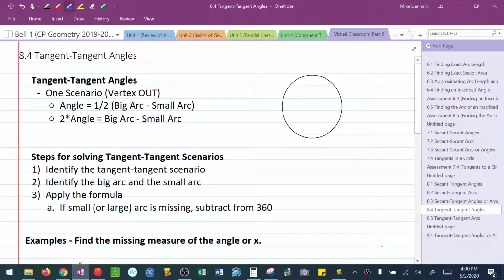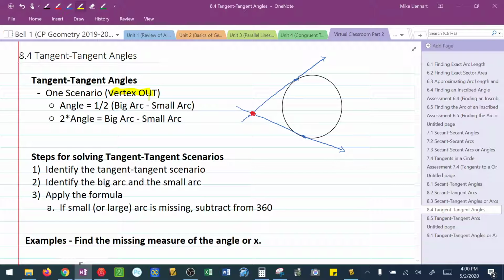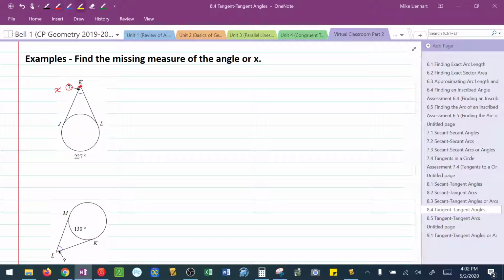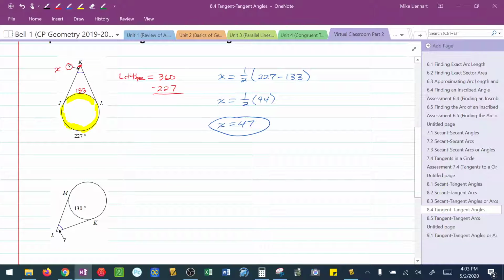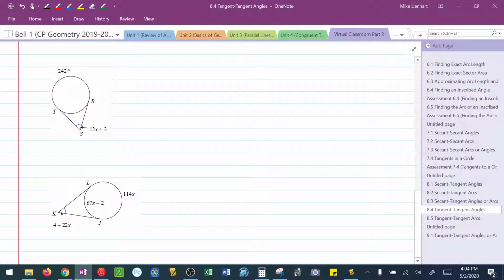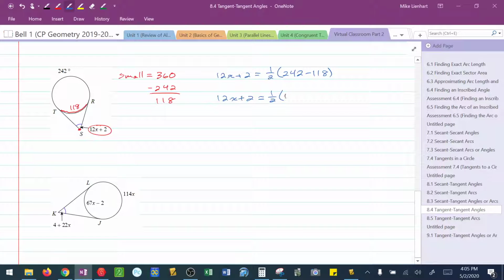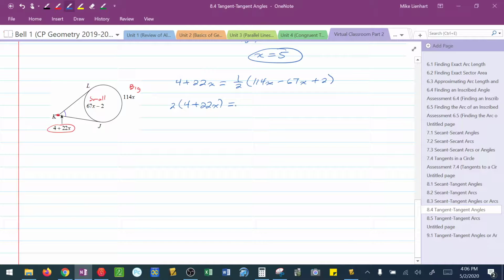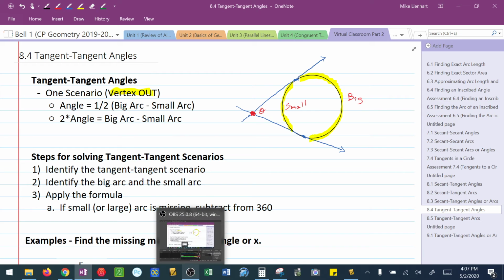Tangent Tangent Angles